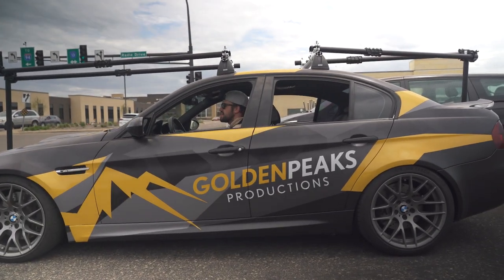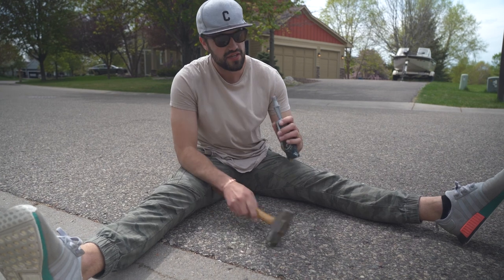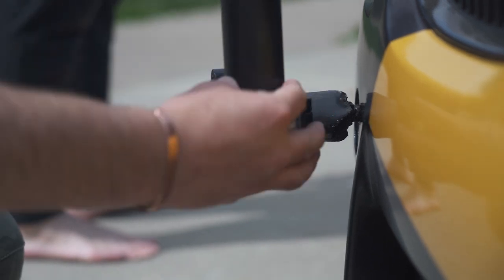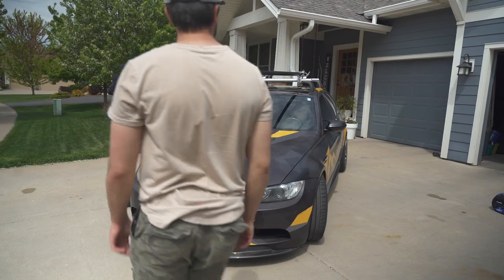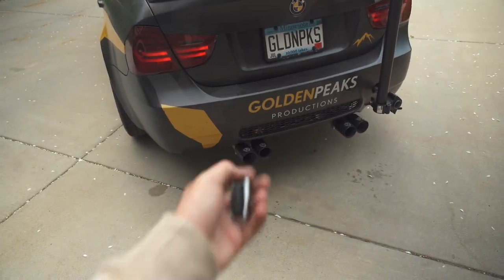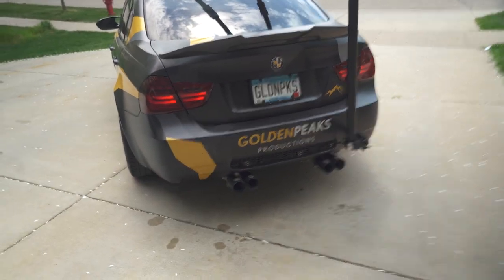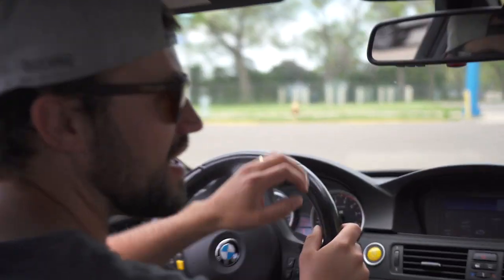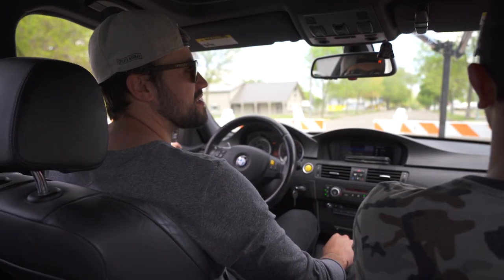OUR CAMERA CAR WAS ON DISPLAY AT THE TWIN CITIES AUTO SHOW!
Today's GPP EXTRAS are brought to you from a behind the scenes angle. This is the first time we are building the camera car system on our BMW M3! As we prepare for the Twin Cities Auto Show we walk you though how we build our tow hook mounts, the speed rail sizes we use, and the clamps that hold everything together.

A more in depth rig breakdown coming soon.

Just a reminder we are UPLOADING 3x a week.

*OUR SERVICES*

---VIDEO PRODUCTION---
From conceptualizing ideas to a delivered final product, our tight-knit team prides itself on telling stories in captivating and professional ways. We work alongside agencies and/or creative directors executing their visions and bringing concepts to life through filmmaking. Pre-production, production, and post-production - hire GPP to take on your project from start to finish OR hire one aspect of our production abilities.

Maybe your project requires an illustration to help communicate your story? Graphic Design, 2D, 3D, and GFX creation are all services that we offer in house.

---PHOTOGRAPHY---
Every video project is best paired with photography. Throughout the years in business, we have met all kinds of photographers. Check out some of our favorites listed below. We will work with your photographer or sub-contract our own photographer to get the job done right.

In addition to the commercial side of automotive content creation, we are apart of a lot of events. Either participating or offering video coverage for events like Crown Rally, Corsa Rally, Savage Rally, Cars and Coffee, Eurowerks, SEMA, and many others.

We've had some awesome opportunities to partner with or work for industry-leading brands like The Hoonigans, Savage Garage, Alex Choi, Emelia Hartford, Chip Foose, Ceramic Pro, XPEL Paint Protection, 3M, 3M Wrap Film, 3M Automotive Window Film, 3M Paint Protection Film, BBS Wheels, Autobahn Country, Brainerd International Raceway, Roebling Road Race Way, AKIN Racing Shoes, Larry Chen Photography, RWB and Nakai-San owner of Rauh-Welt Porsche, and more!

A current running list of all the car makes that we've filmed is Abarth, Acura, Alfa Romeo, Aston Martin, Audi and Audi Sport, Bently, BMW, and BMW Motorsport, Bugatti, Buick, Cadillac, Chevy / Chevrolet, Chrysler, Datson, Ferrari, Fiat, Fisker, Ford, Freightliner, General Motors, Genesis, Geo, GMC, Hennessey, Holden, Honda, Hummer, Hyundai, Infiniti, Jaguar, Jeep, Karma, Kenworth, Kia, Koenigsegg, KTM, Lamborghini, Lancia, Land Rover, Lexus, Lincoln, Lotus, Mack, Mansory, Maserati, Maybach, Mazda, McLaren, Mercedes-AMG, Mercedes-Benz, Mercury, MG, Mini, Mitsubishi, Nissan and Nissan Nismo, Pagani, Peterbilt, Plymouth, Polestar, Pontiac, Porsche, RAM, Rezvani, Rolls-Royce, Rover, RUF, Singer, Subaru, Tesla, Toyota, Triumph, VW and/or Volkswagon, and Volvo!

We've been inspired to push our content harder than ever, because of the other great automotive content creators in today's industry like Krispy Media, Schwaa Films, Halcyon, Zwing Films, Shmee 150, Daily Driven Exotics, TJ Hunt, Mondi, Royalty Exotics, Doug Demuro, Imola Media, Woyshnis Media, Tanner Fox, Spencer Berke, Dustin Williams, and more!

MUSIC LICENSE
MB01DPCXO5FO11L
MB01VKXV67MTSLK